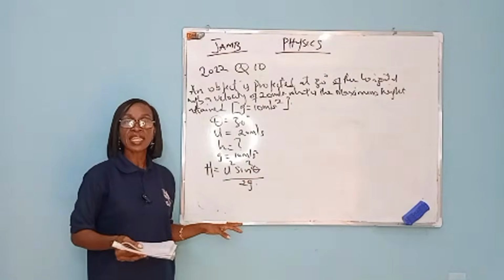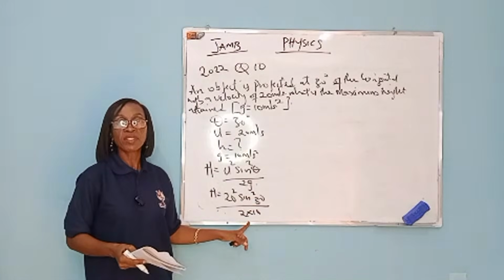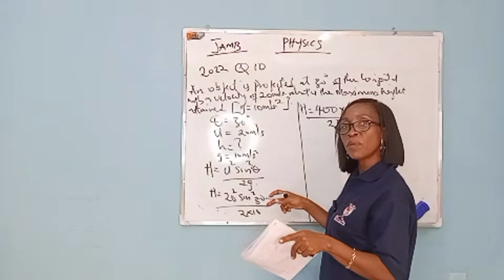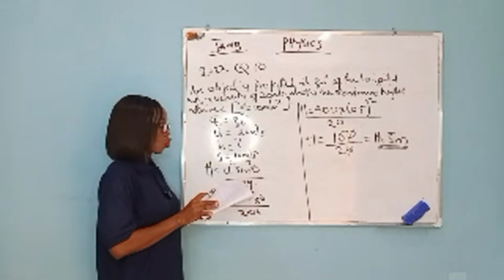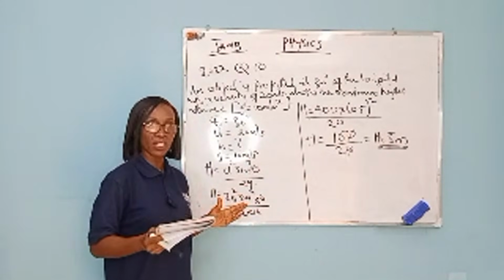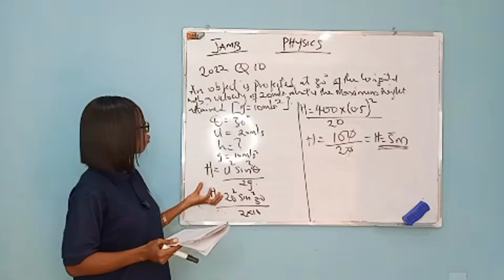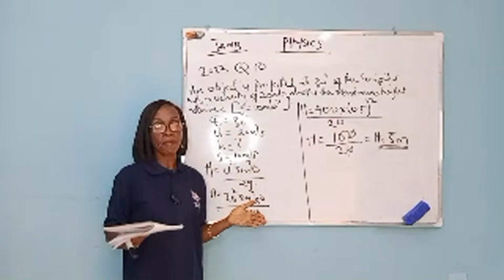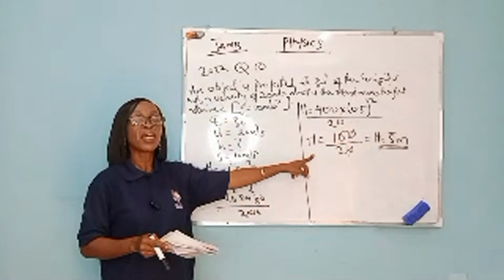Highlight 20:30 - 25:29 from Fame Global Academy is live!